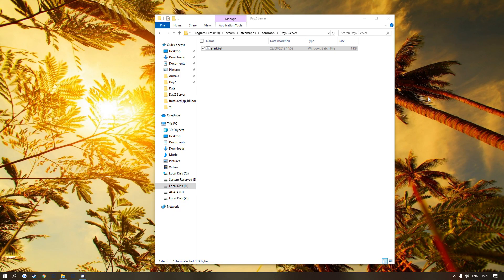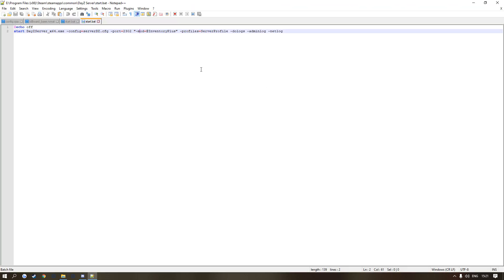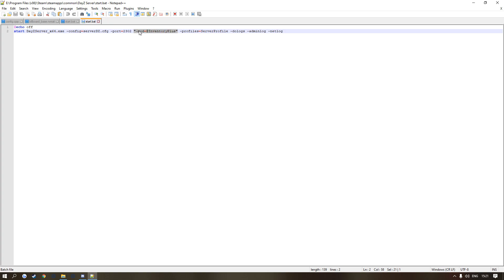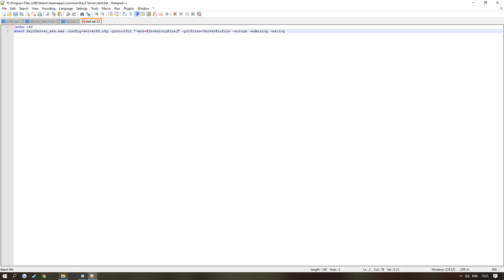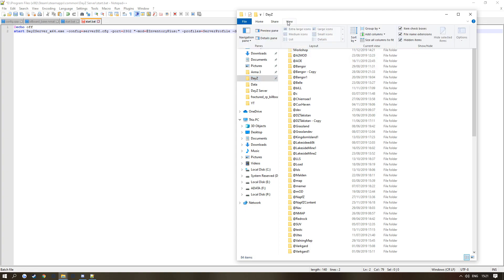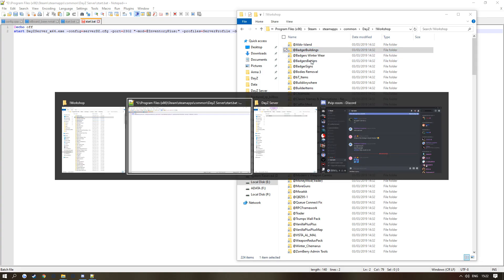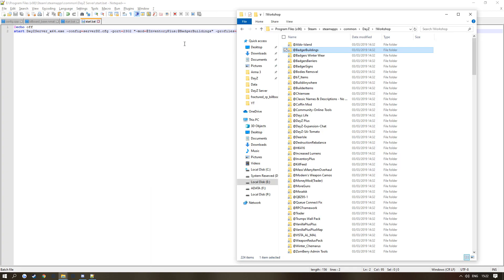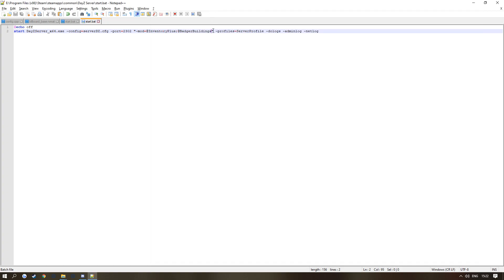DayZ How To Create Add Multiple Mods To Your DayZ Standalone Server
Do you add the most popular DayZ Mods to your server? Well watch this video!